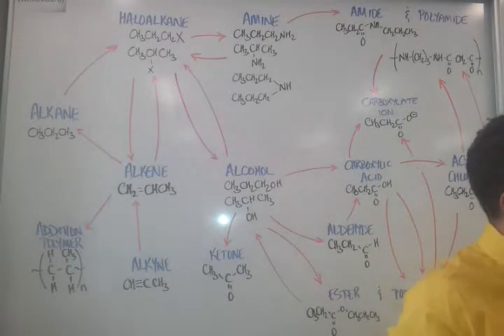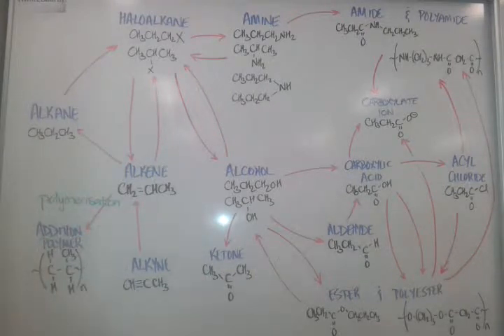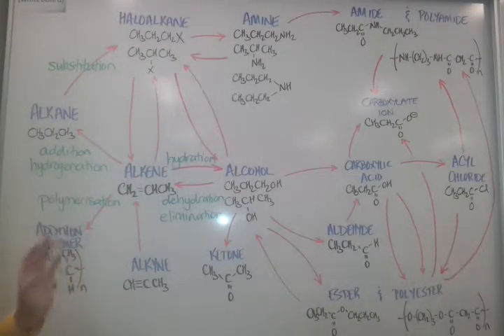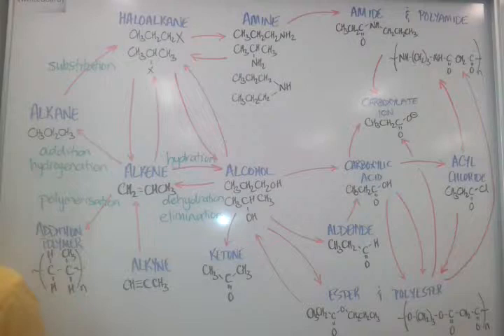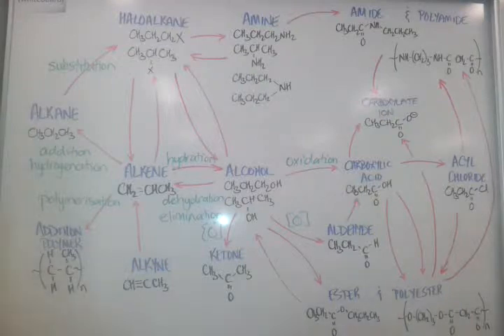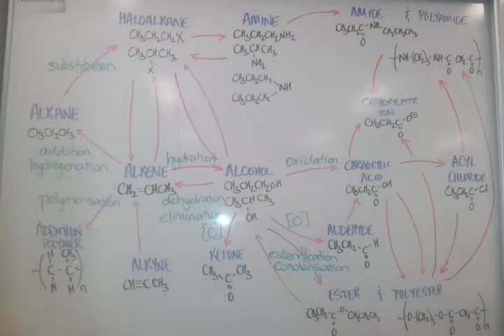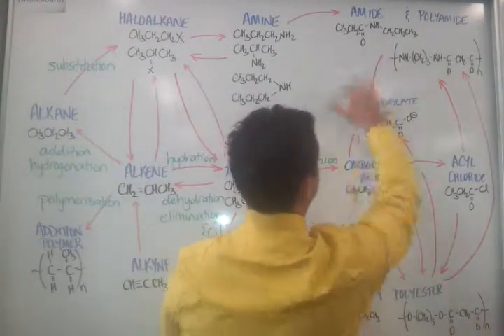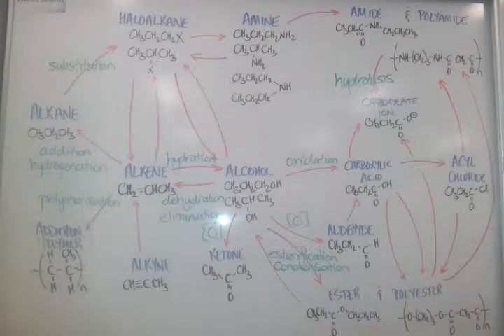Year 13 Organic Chemistry Reaction Scheme